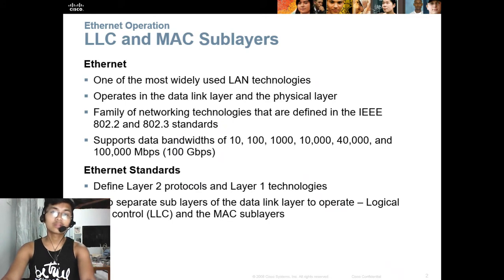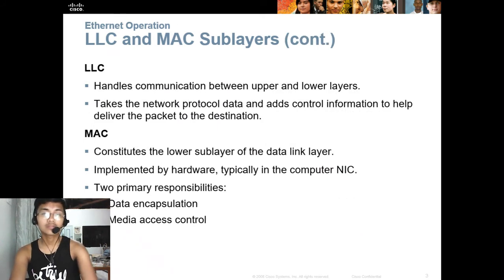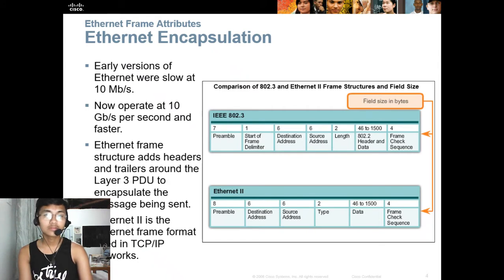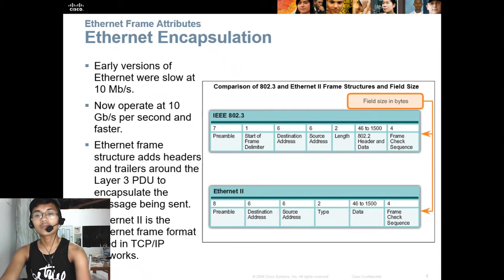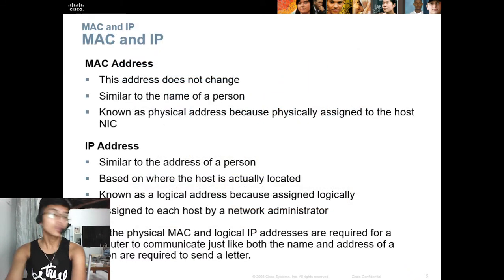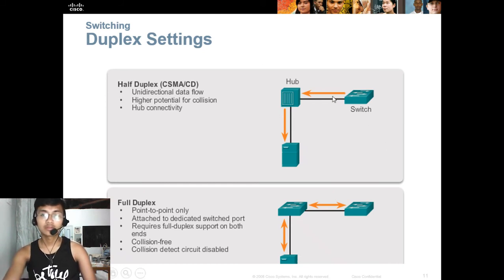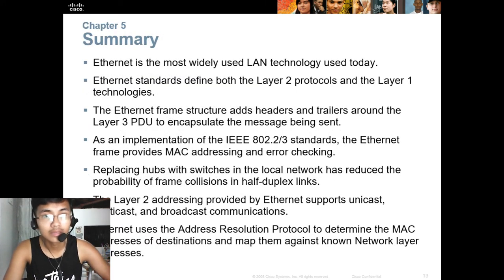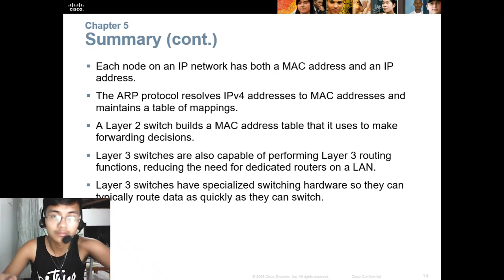SUMMARY 5 Ver. 2 - BSIT2103 - ZEDRIQ P. PASCUA